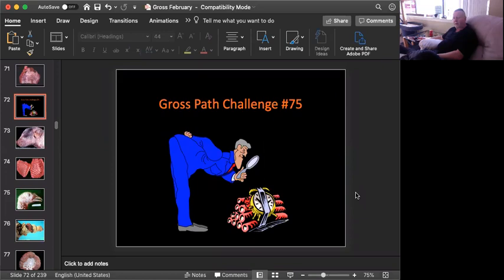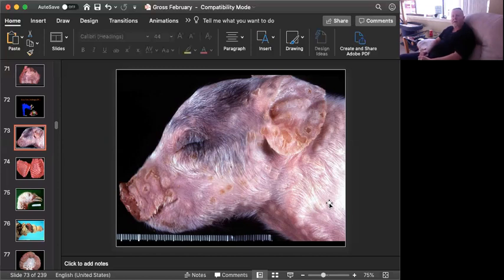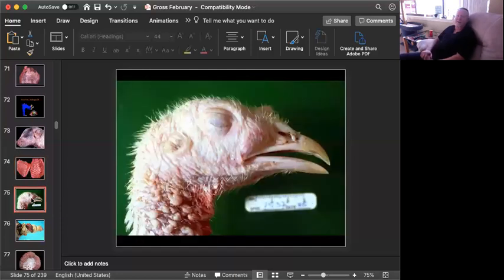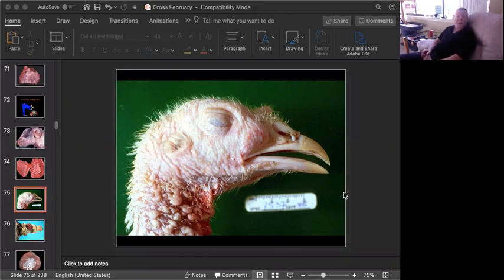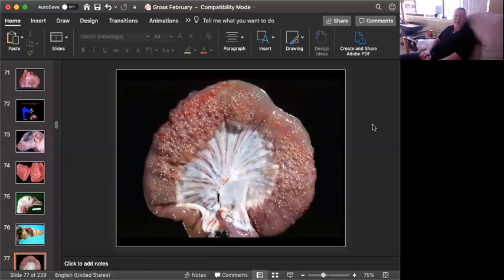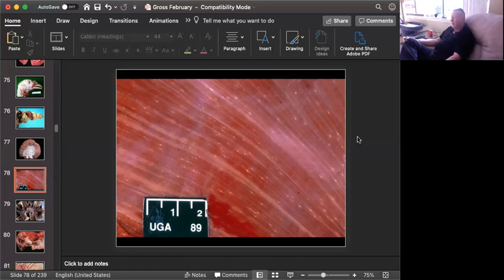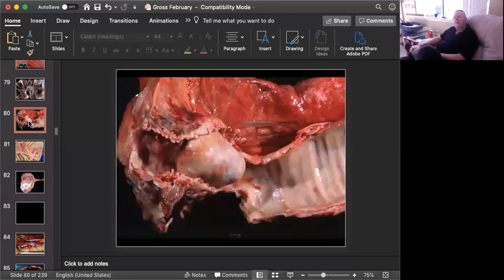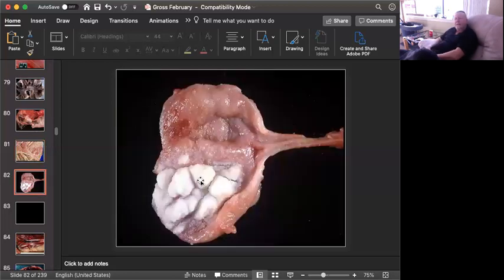Gross Path Challenge 75